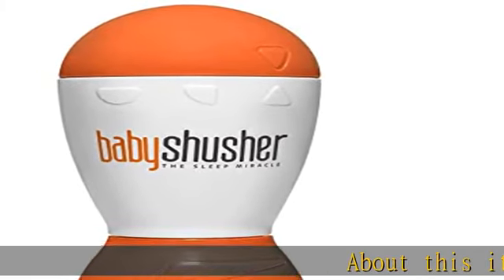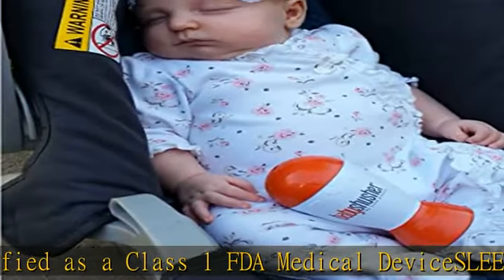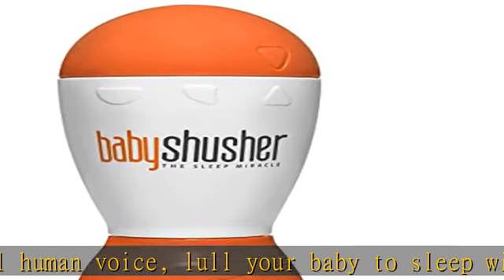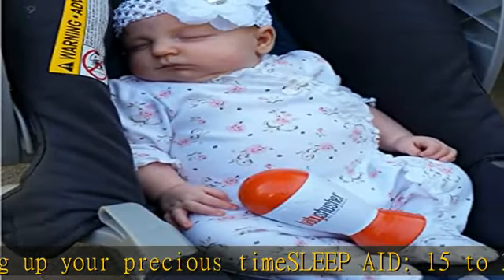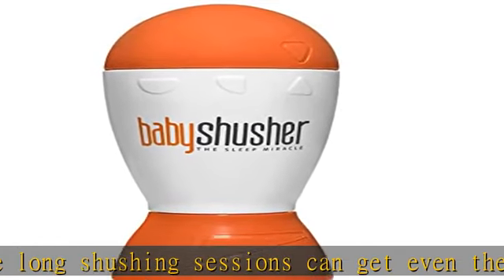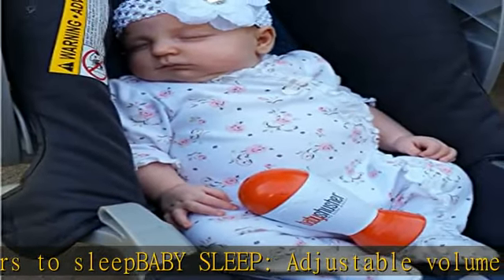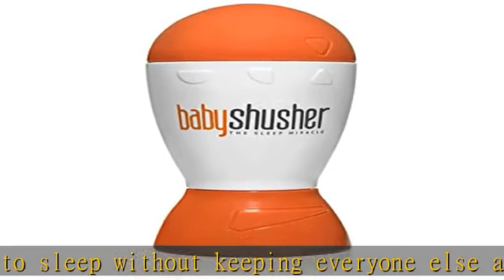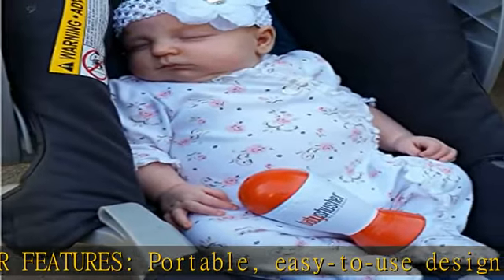Baby Shusher Sleep Miracle Soother